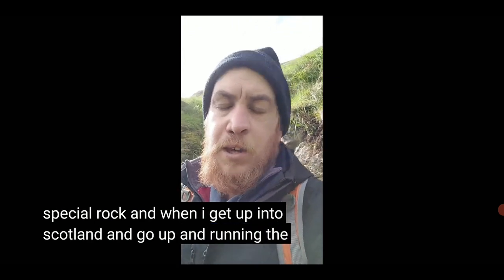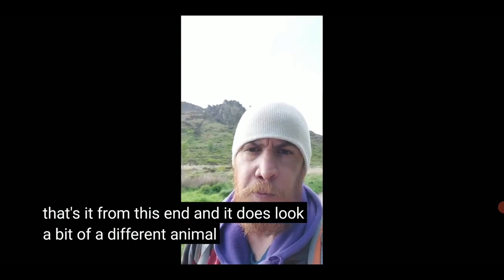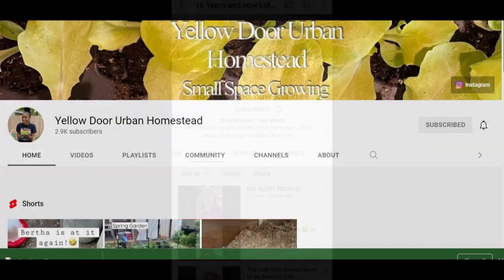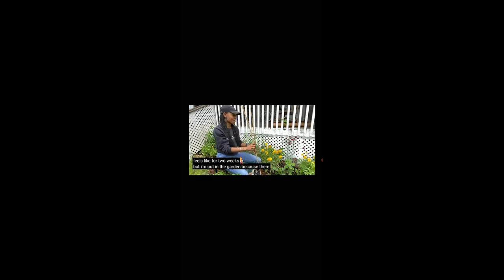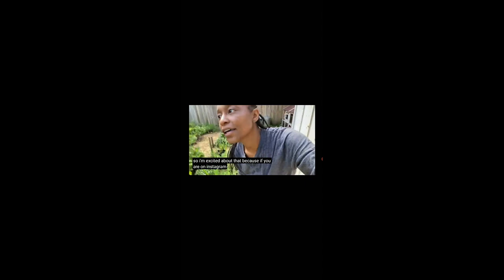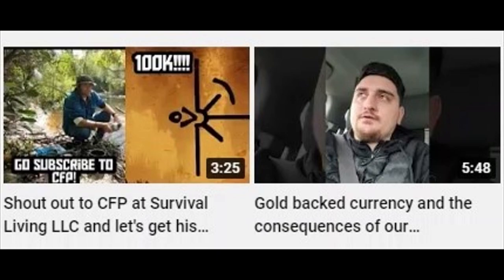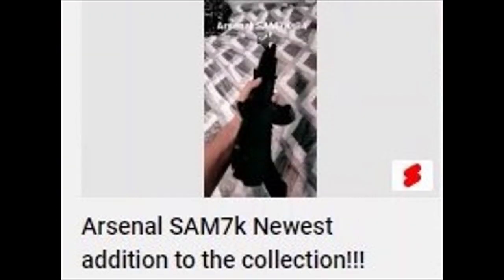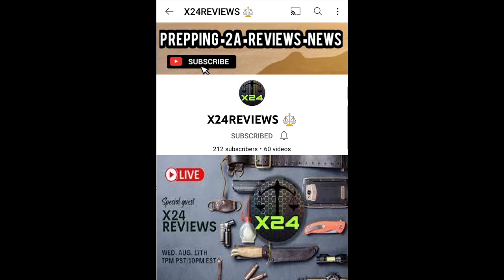Sunday Shoutouts 143